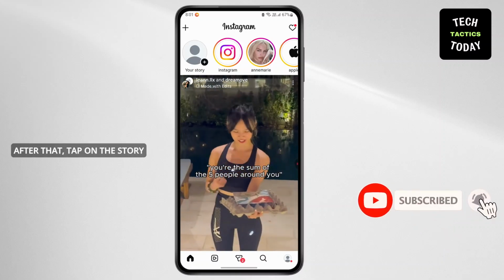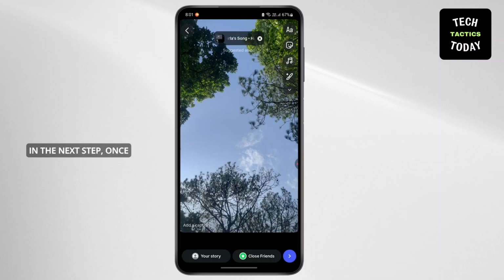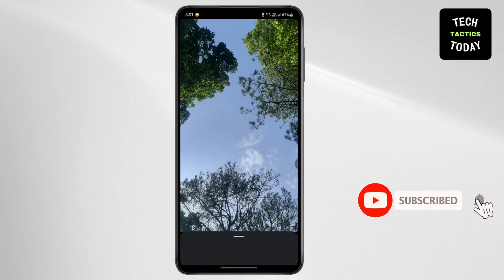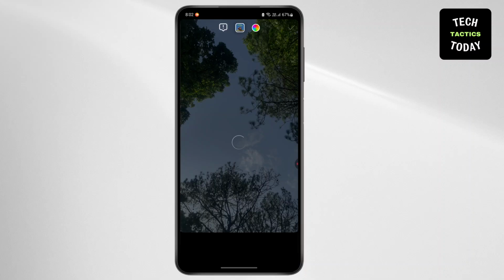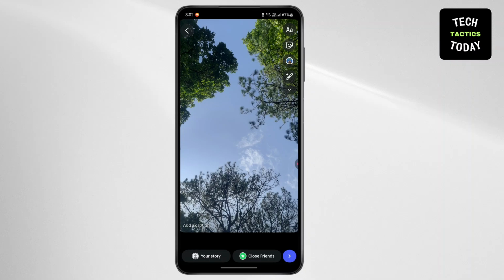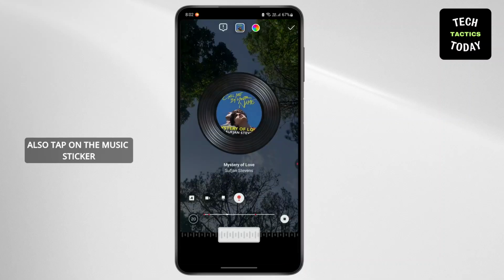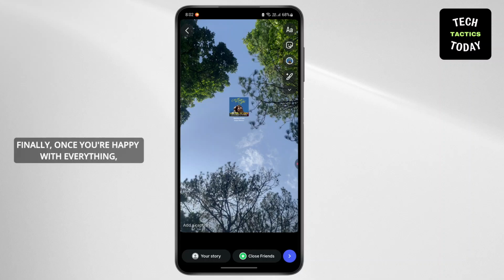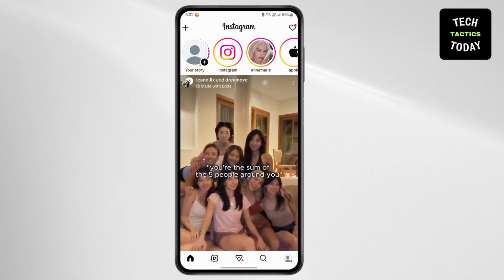How To Add Music To Instagram Story (Fast & Easy)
Welcome to our step-by-step guide on “How To Add Music To Instagram Story (Fast & Easy)”! If you want to make your stories more fun and engaging on Instagram, this video is for you. We’ll show you how to add music to Instagram Stories, use the music sticker, and customize songs on Android and iPhone.

From choosing trending songs to adjusting lyrics and clips, these tips will help you create more attractive Instagram Stories quickly and easily.

In this video, we will show:

How to use the Instagram music sticker
How to add songs with lyrics to Stories
How to choose trending music on Instagram
How to customize music clips in Stories

What you'll learn:

How Instagram music feature works
How to search and add songs to Stories
How to adjust song duration and lyrics
How to fix Instagram music not showing
How to make engaging Instagram Stories